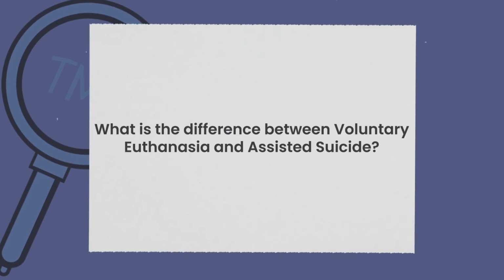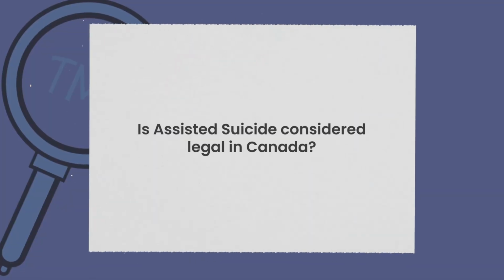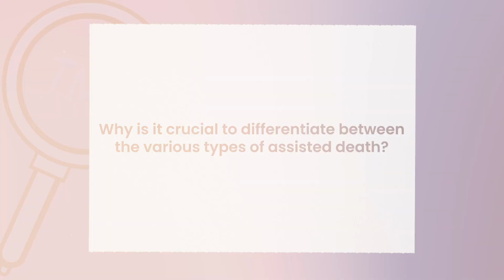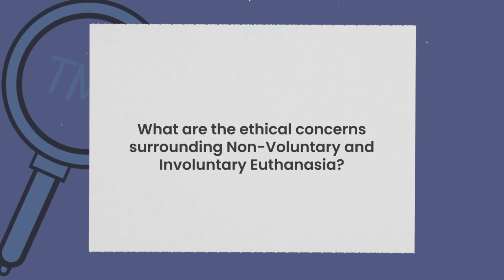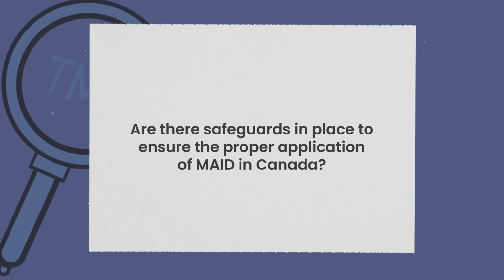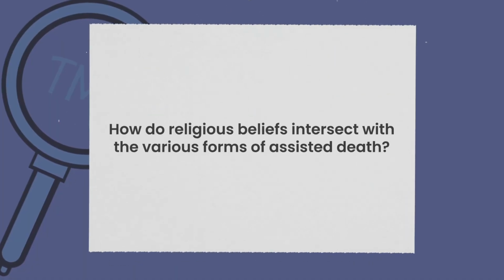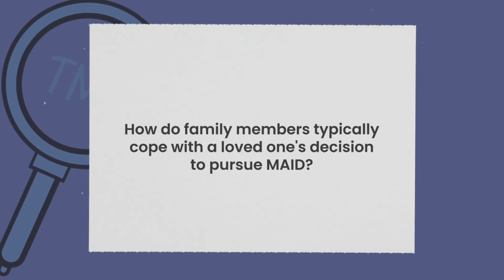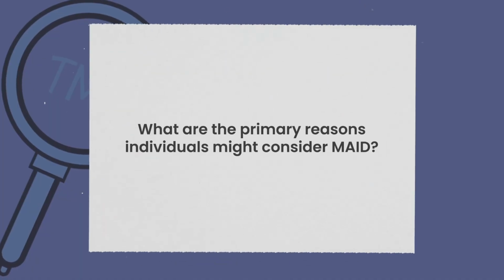Ask Umair Majid: Let's define Euthanasia and MAID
Welcome to another episode of "Ask Umair Majid"! In this video, we dive into the sensitive yet crucial topics of Euthanasia and Medical Assistance in Dying (MAID). Join us as we explore the definitions, ethical considerations, and the impact these practices have on individuals and society.

At The Methodologists (TMT), we mobilize organizations to design person-centered health services using rigorous research and meaningful engagement.

Our primary focus is to produce different knowledge products to support decision-making, strategic planning, patient and family engagement, implementation, and evaluation. Our secondary focus is to build individual, team, and organizational capacity to conduct high-quality research. As such, we provide detailed and extensive research methods training.

We are experienced researchers, administrators, and leaders who can help your organization to:

• Design person-centered strategies and programs
• Create a patient and family engagement approach that meets your needs
• Incorporate equity considerations in your strategies, programs, and policies
• Develop rigorous research protocols that optimize your chance of funding
• engage administrators, policymakers, clinicians, patients, and other stakeholders in meaningful and effective decision-making
• Use rigorous research methods to evaluate the impact of programs and interventions
• Design powerful knowledge dissemination strategies to communicate your research findings effectively
• Build your team’s capacity to conduct high-quality and rigorous research

For further information on euthanasia and MAID, check out our recommended resources

🔔 Stay Updated:
We're committed to bringing you content that sparks meaningful conversations.

Thank you for being part of the "Ask Umair Majid" community. Let's explore, learn, and grow together!